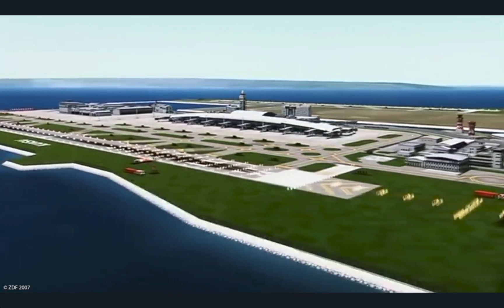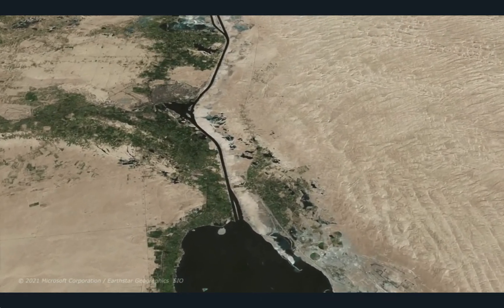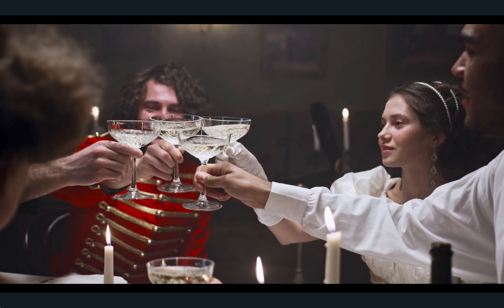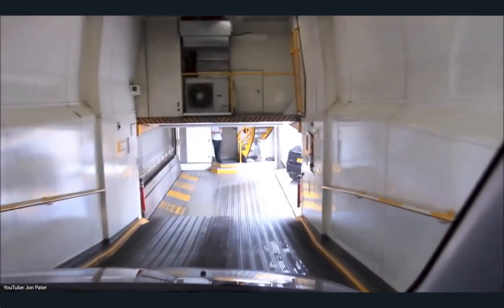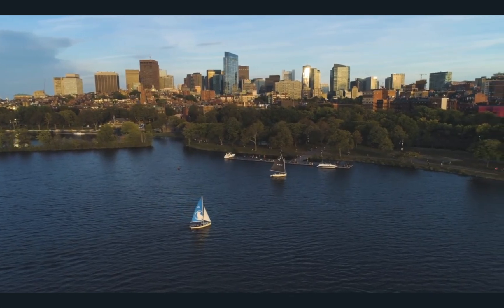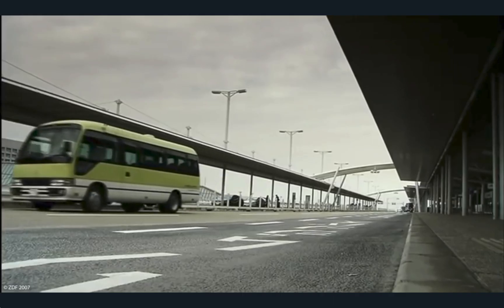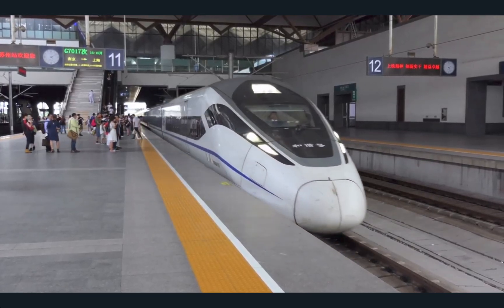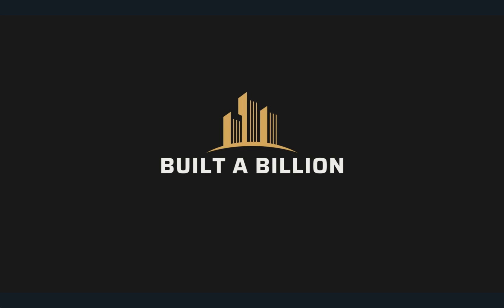Most Expensive Construction Projects Ever Built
Here are 5 of the most expensive. onstruction projects ever built from all around the world.

We have all the scoops on the world's latest engineering projects from skyscrapers to massive buildings and everything else!